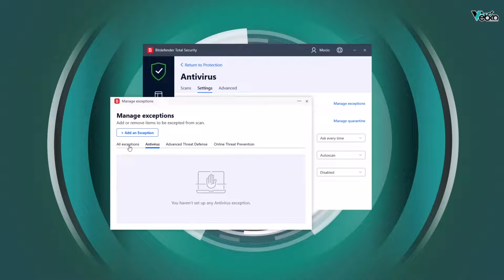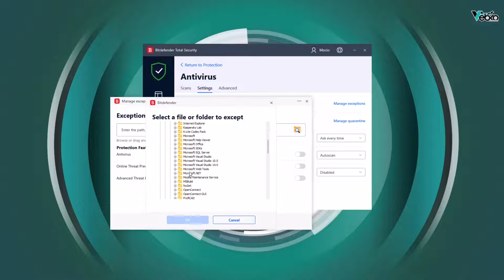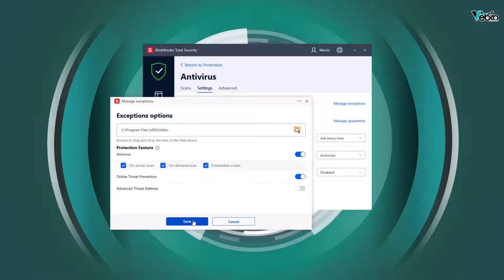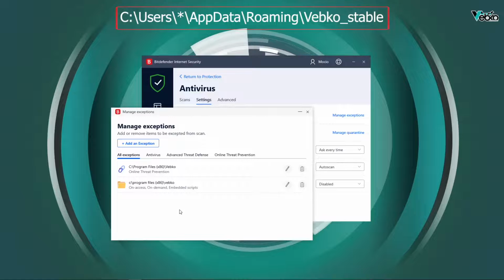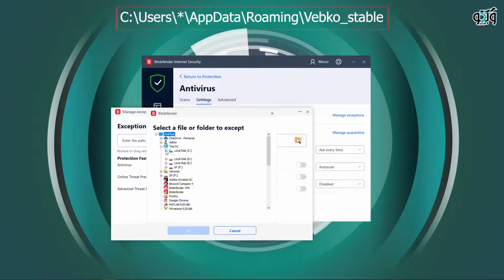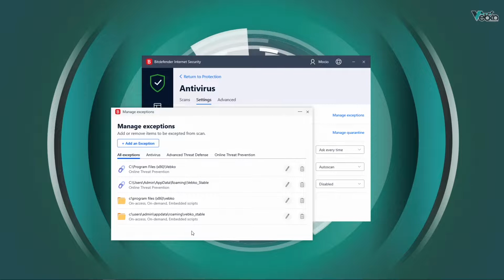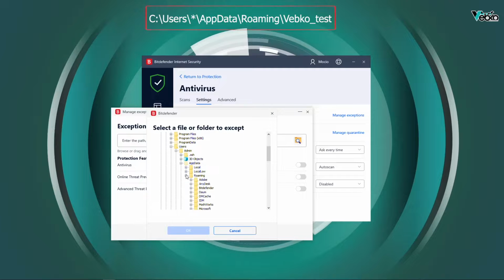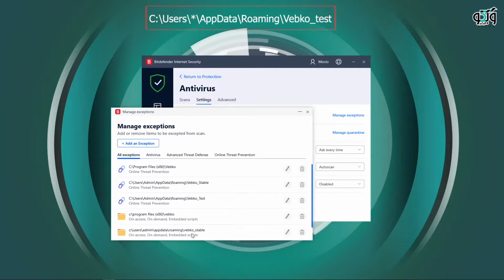Guide to trusting vebko(Stable-Test) software in Bitdefender antivirus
To trust Vebko software, after installing the software, you need to apply operations in Bitdefender antivirus:enter the Protection section, then the Antivirus section and select Manage Exceptions option...